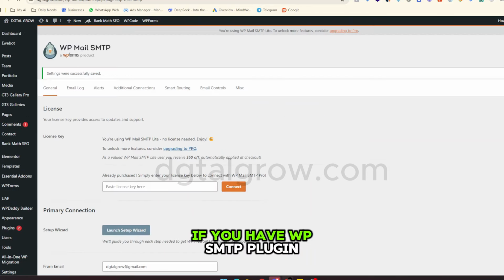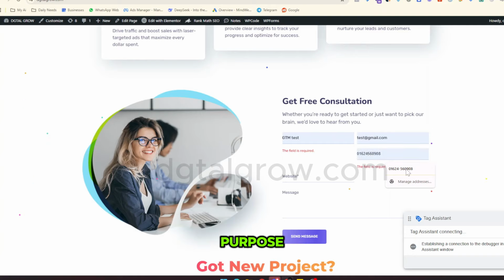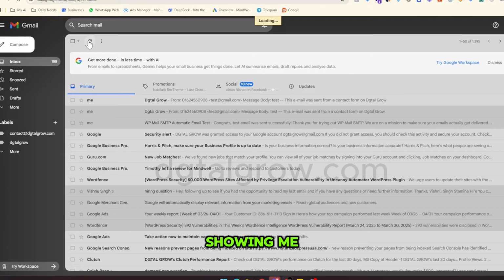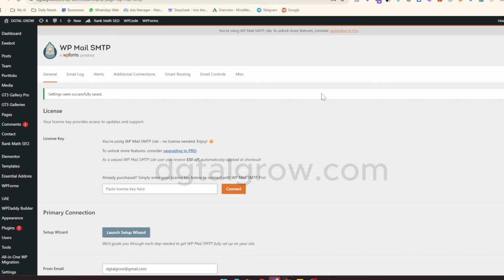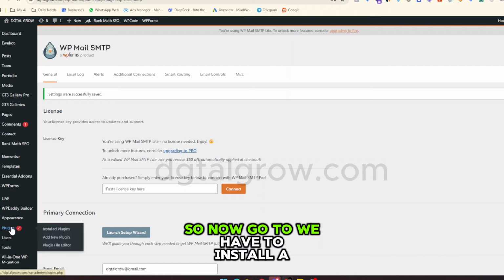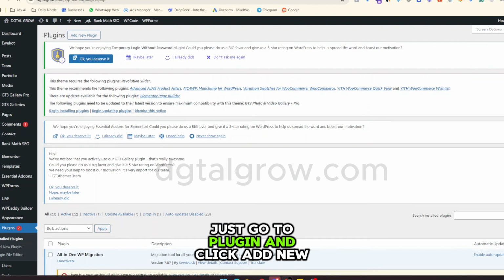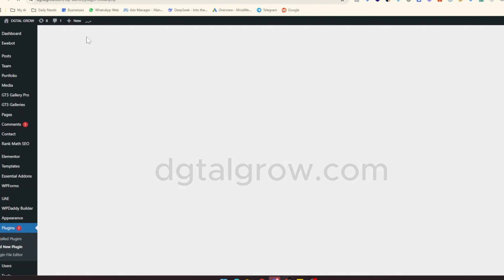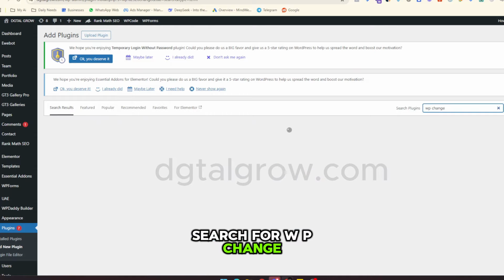Change Sender Name in WordPress Contact Form 7 | Improve Email Trust | DGTAL GROW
📬 Tired of your emails showing “WordPress” as the sender name in Contact Form 7?
In this quick & easy tutorial, I’ll show you how to change the email sender name in Contact Form 7 and make your contact form messages look clean, professional, and branded.

🔧 Whether you're running a business site or a blog, having the correct sender name improves trust, open rates, and deliverability. Let's make your site look more professional — step by step!

📌 What’s Covered in This Video:
✅ How Contact Form 7 email settings work
✅ How to properly change the sender name & email
✅ Pro tips for avoiding spam folders
✅ How to match your sender identity with your brand